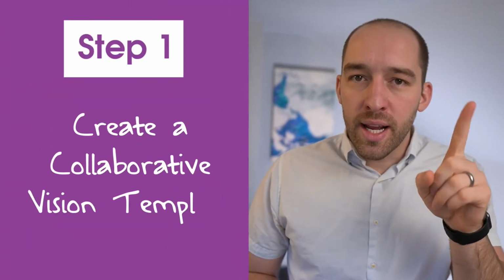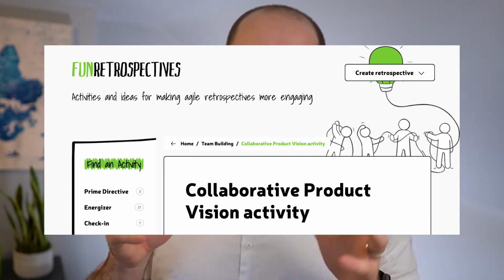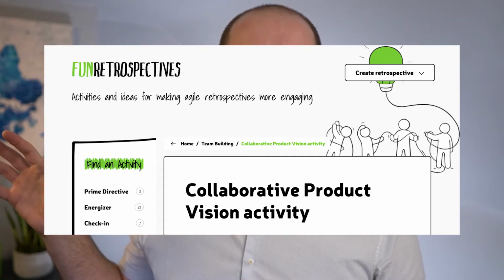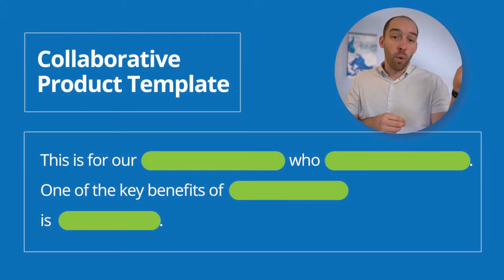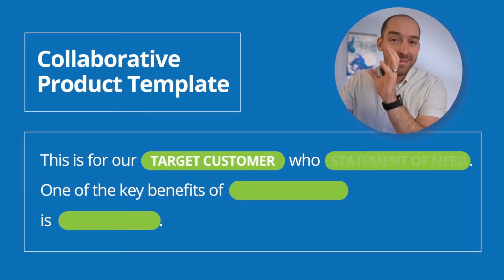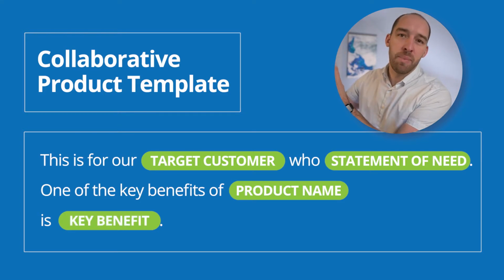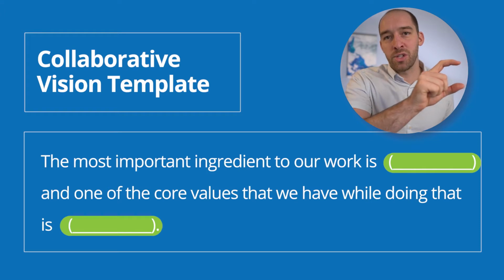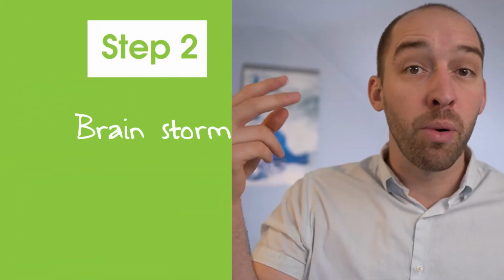How To Make Remote Collaboration Work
Working with a remote team? It can be difficult to work as a group when you're all individually in your own space. Watch this video to know how to make remote collaboration work more effectively.

This kit includes everything you need to make your next in-person or virtual meeting, workshop, or conference a success! You’ll find printable card decks for icebreakers and conversation starters. Directions for team building activities nobody will groan at. Virtual meeting tips and group games to keep your team engaged. Trust and communication strategies from our #1 Amazon Bestselling book.

00:00 Intro & Summary
00:46 Brain Storming with a Vision Template
03:58 Small Group Dialogues
06:15 Answer This Question

🧰 Connection Toolkit:

🧰 We! Connect Cards Icebreaker Question Deck
🧰 We! Engage Cards Team Building Deck
🧰 Pocket Guide to Facilitating Human Connections
🧰 Ask Powerful Questions (#1 Amazon Bestseller)

✏️  Drop your own tips, tools & ideas in the COMMENTS section in order to build an open library of clever ideas related to this topic.

Video produced by Nate Woodbury